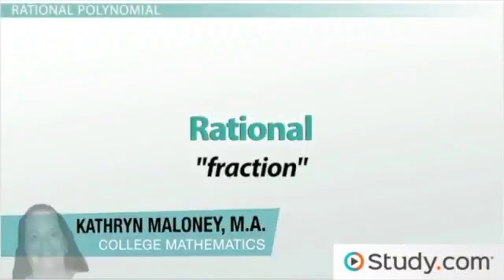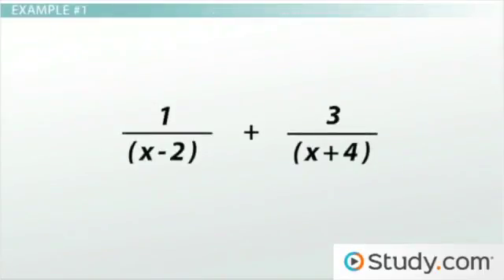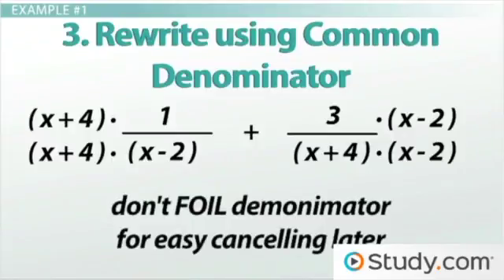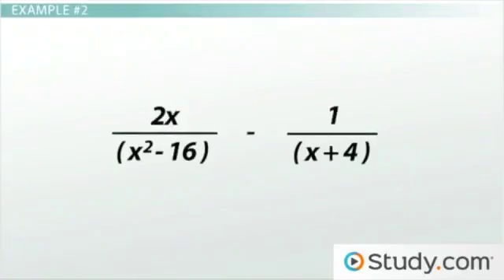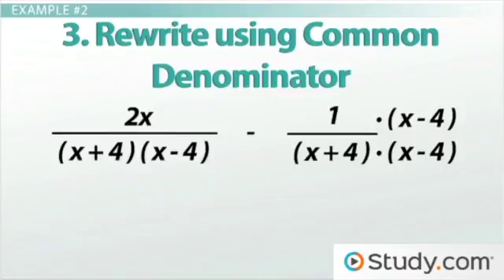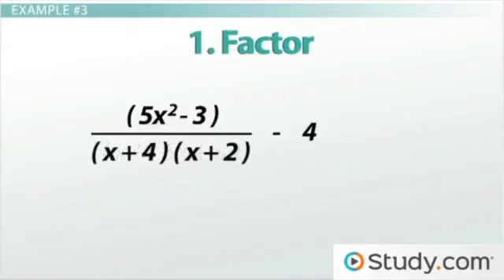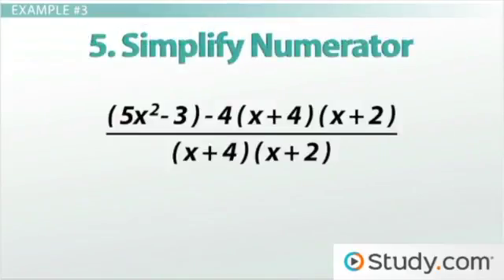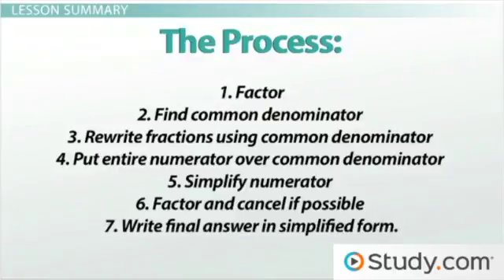Adding and Subtracting Rationals